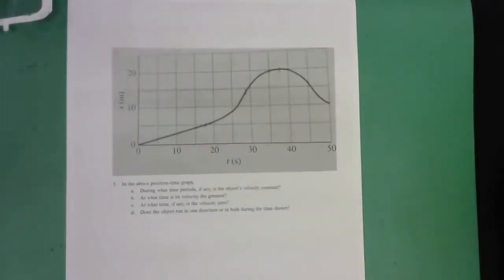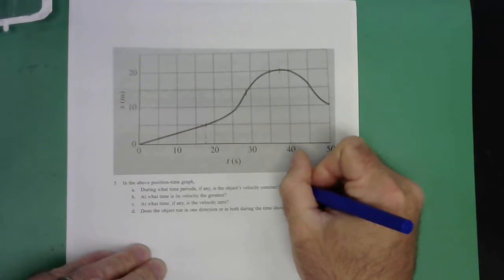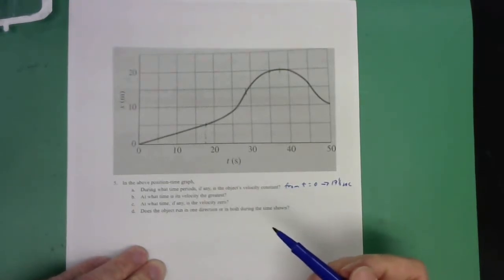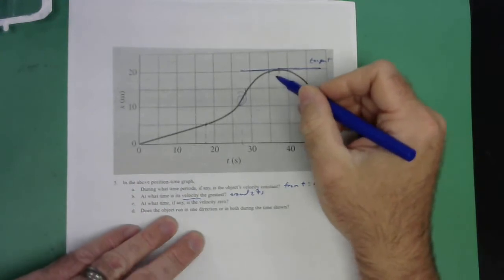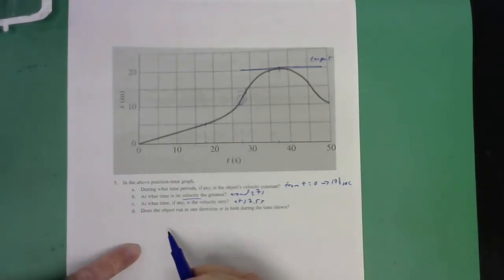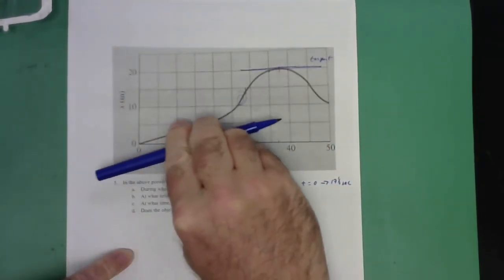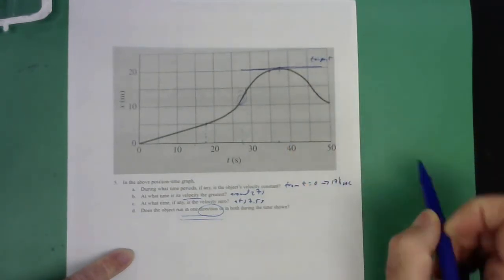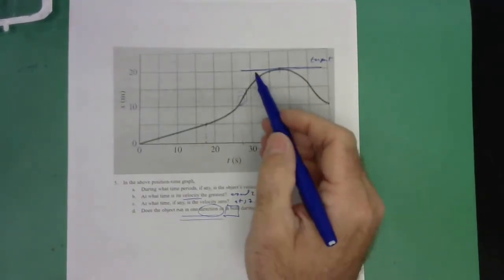Accel Q&P 1 P5